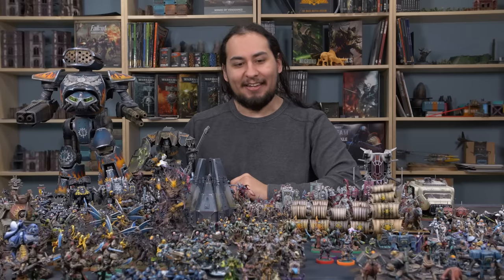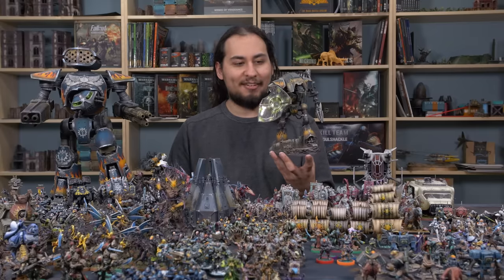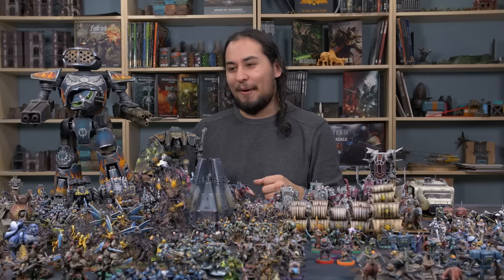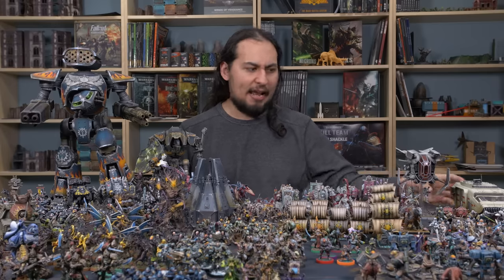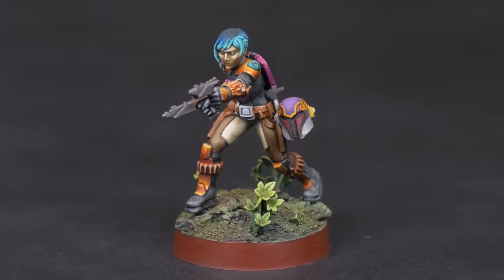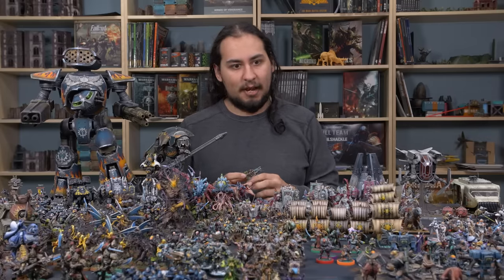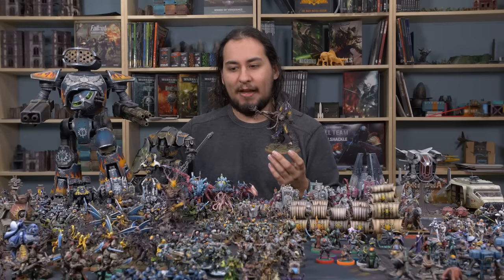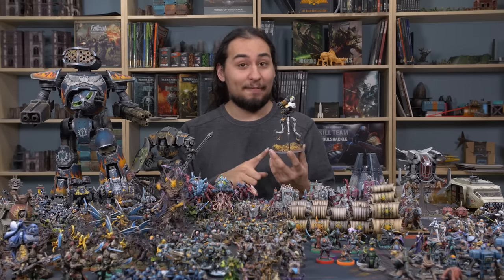This is What 431 Models Looks Like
In this video Jay goes through all 431 models he painted this year!

Assistant Editor:
Amanda B.